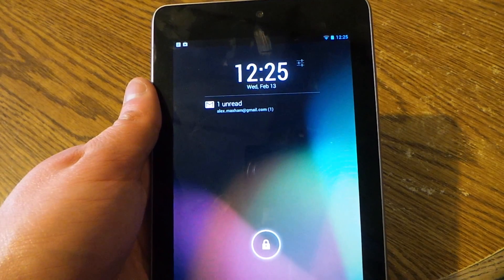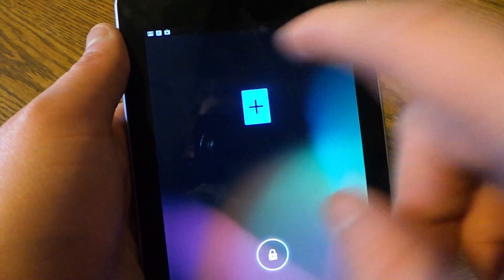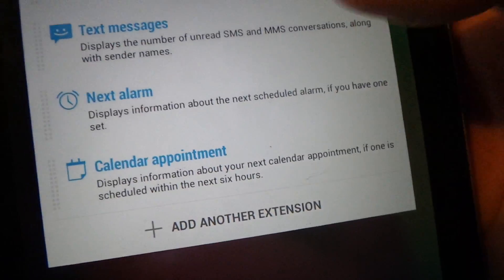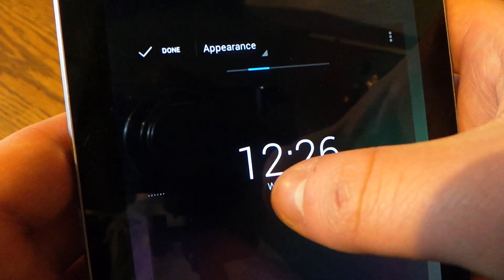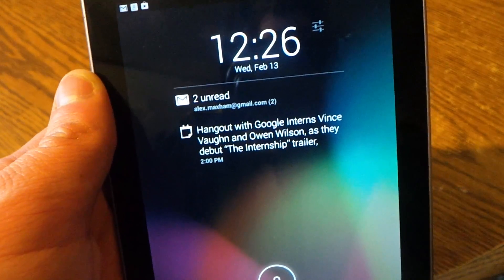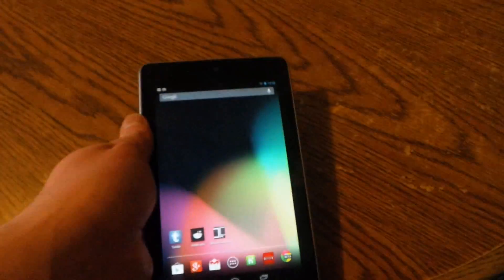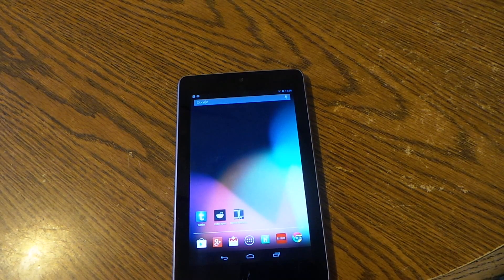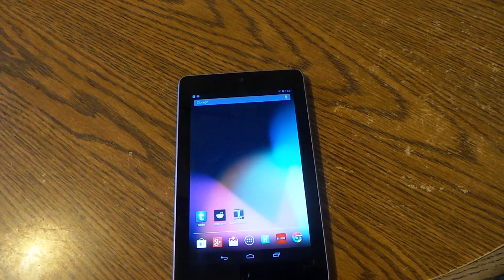Quick Look: DashClock Lock Screen Widget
Here's a quick look at DashClock. This is a new Lock screen widget that works on Android 4.2 only.